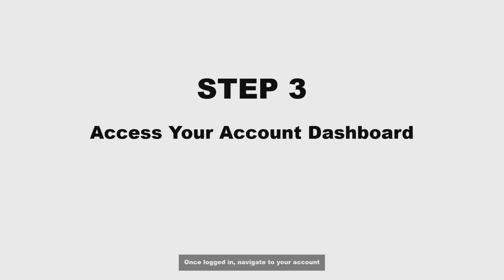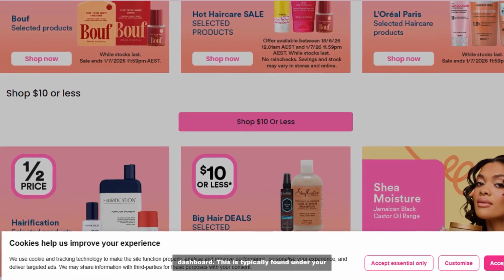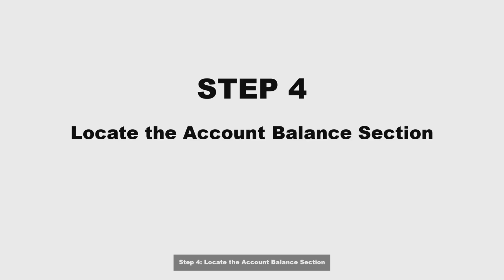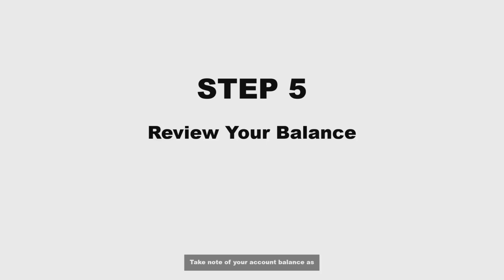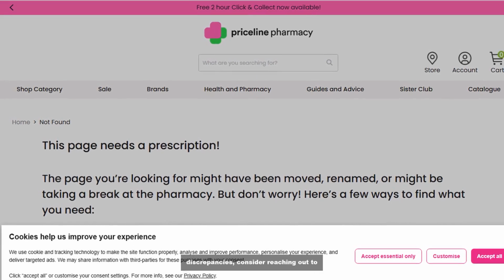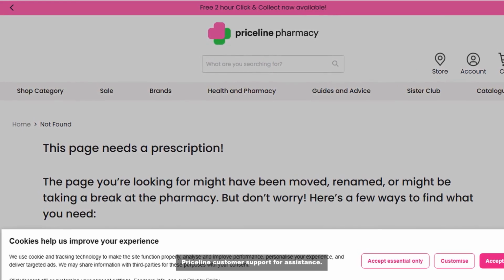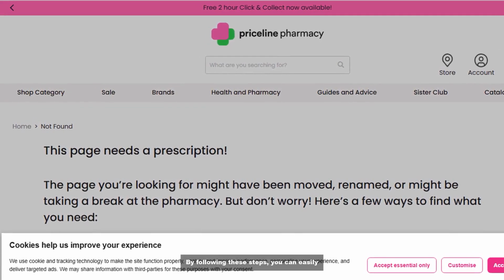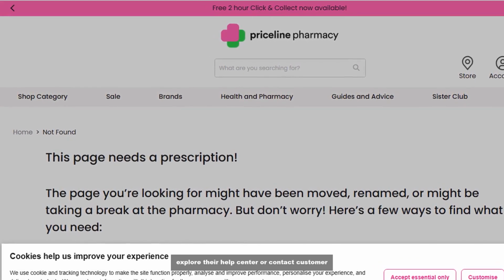How To Check Your Account Balance On Priceline 2026 (SIMPLE GUIDE)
In this video, we will show you how to check your account balance on Priceline 2026 with a simple guide. Whether you're looking to manage your bookings or just want to stay updated on your funds, this tutorial covers everything you need to know.